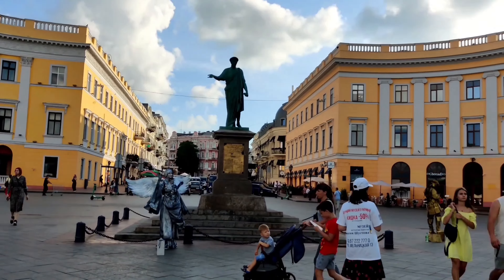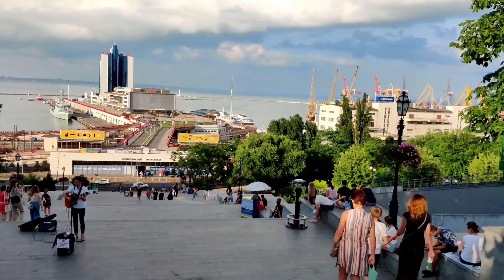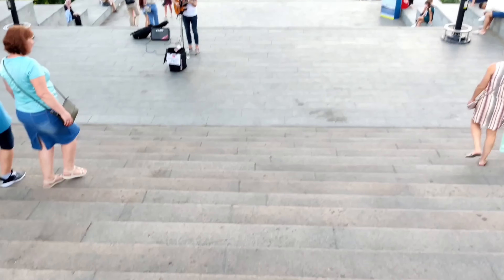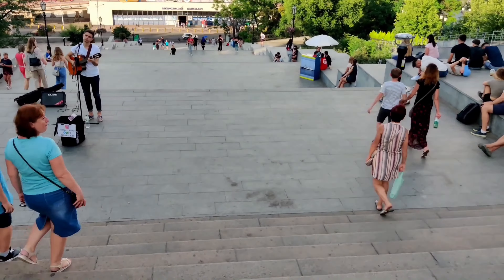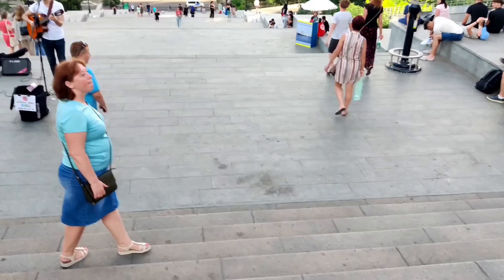ODESSA VLOG, UKRAINE (PART 1): NOT ODISHA:4k ultra HD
MUSIC USED  IN THIS VIDEO;
SONG: IK JUNOON (PAINT IT RED)
ARTIST: VISHAL DADLANI (ADD. VOCALS: SHANKAR MAHADEVAN, EHSAAN NOORANI, GULRAJ SINGH, ALYSSA MENDONSA)
ALBUM: ZINDAGI NA Milegi Dobara
LICENSED BY: T-SERIES MUSIC (ON BEHALF OF TSERIES)
SONG: MATARGASHTI
ARTIST: Mohit Chauhan
LYRICS: IRSHAD KAMIL
LICENSED BY: T-SERIES MUSICS(ON BEHALF OF T-SERIES)
SONG: GHUNGHROO
ARTISTS: Arijit Singh, SHILPA RAO
LYRICS: KUMAAR
LICENSED BY: VIJAY DALAL BY YRF STUDIOS
SONG: BUDDHU SA MANN
ARTIST:  Amaal Mallik, Armaan Malik
LICENSED BY: SONY MUSIC ENTERTAINMENT INDIA PVT. LTD.
SONG: SOORAJ DOOBA HAIN
ARTIST: ADITI SINGH SHARMA, Arijit Singh
ALBUM: ROY